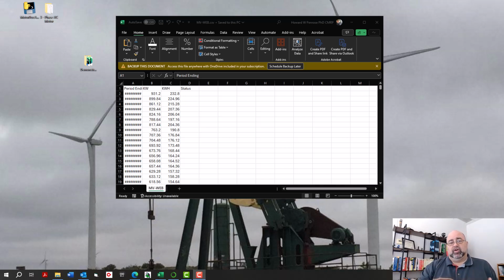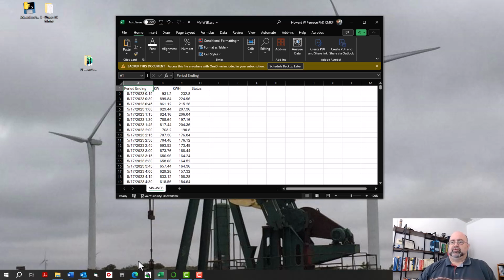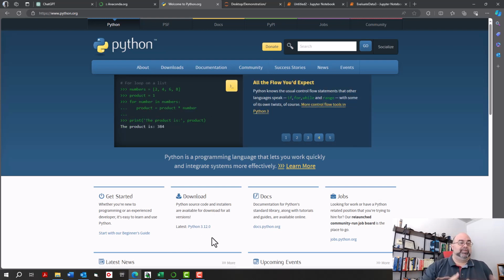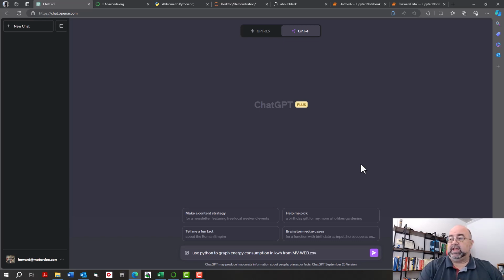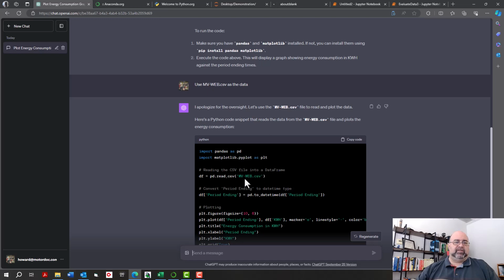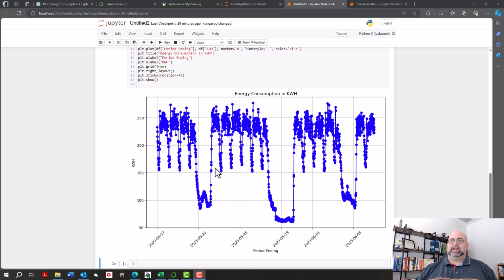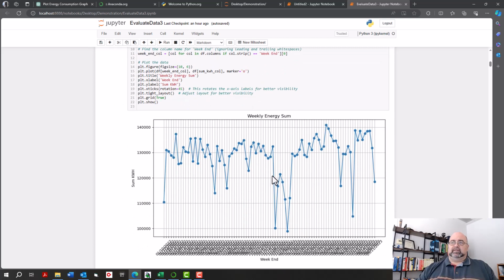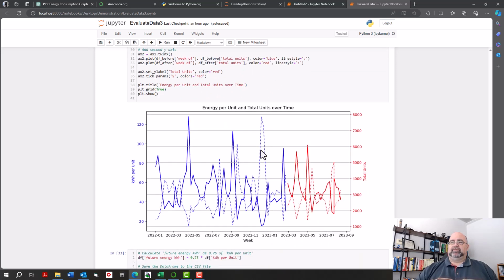MotorDoc Podcast 6 energy data science intro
Using random data an example is used to show advanced energy analysis in energy per widget (or vice-versa) as an introduction to this concept.  An example using ChatGPT, Jupyter Notebooks, Anaconda, Python and Excel from a real energy set.  A review of a real project using 'dummy data' (similar to actual, but altered) to show the complexity depending on the type of application.  The next episode will return to electric machines based on an EMPATH survey and opportunities.